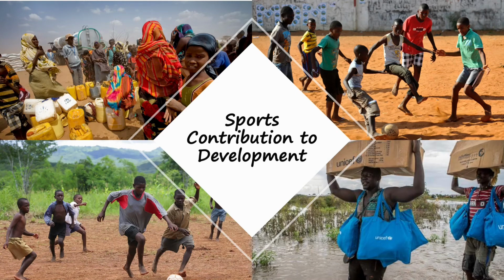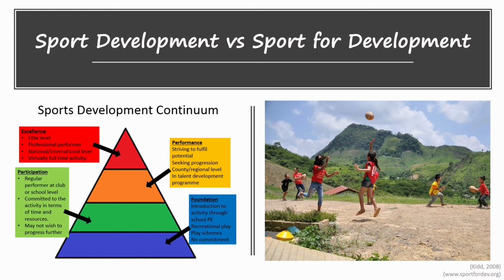Sport for International Development 2